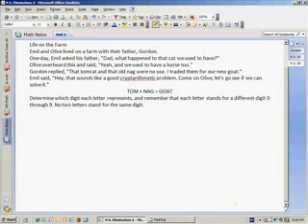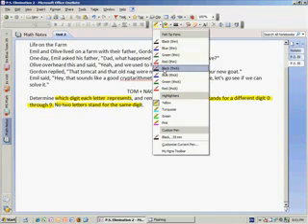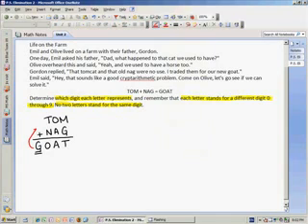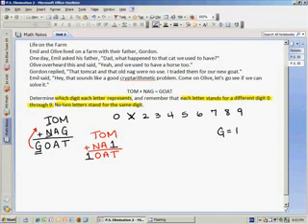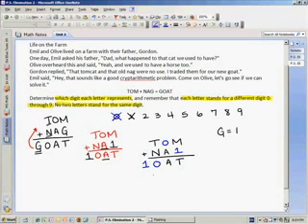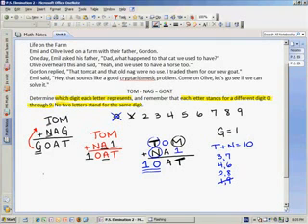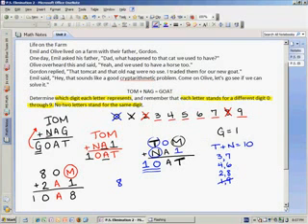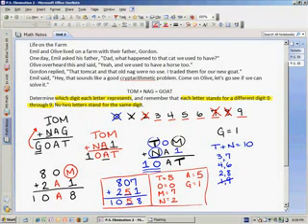Eliminate Possibilities 2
TeacherTube User: scralley

An example of a math problem where the method quotEliminationquot can be used to help you solve it.